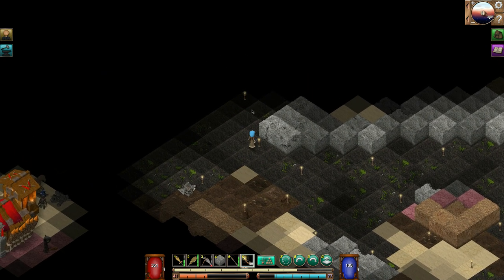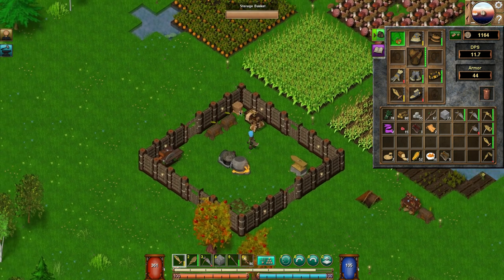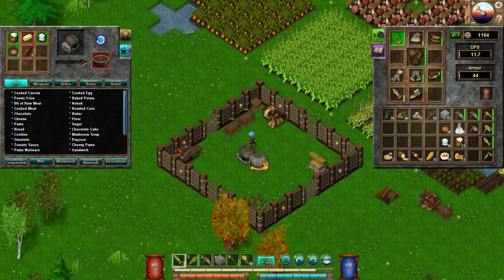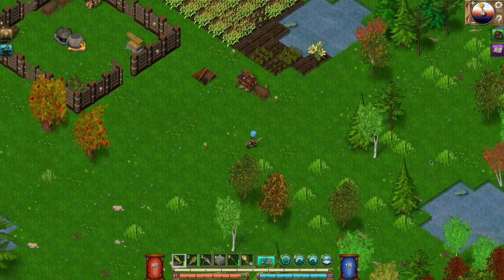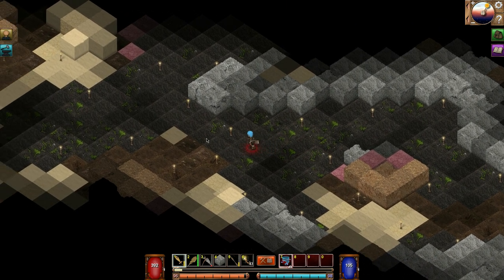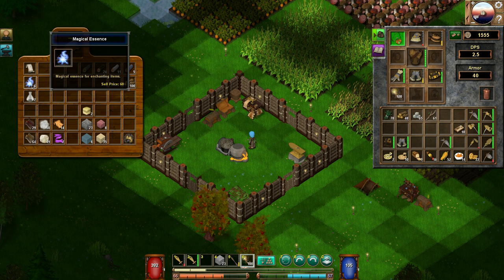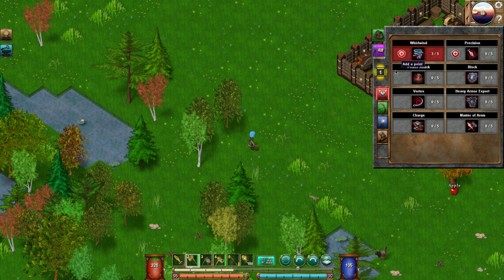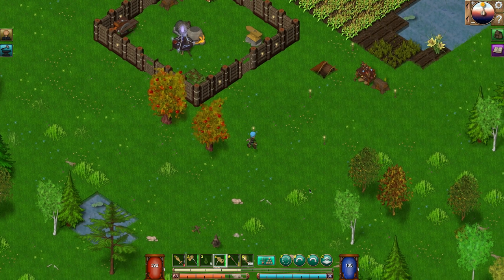Lantern Forge - Episode 12: The Huge Pink Bunny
Hey everyone! Here I am in a new game that was in my Discovery Queue and on sale to boot! So come follow along as I go and explore this game that caught my attention.

- Sharlen
Lantern Forge is a sandbox survival game with building, crafting, and RPG elements.
It features an isometric view with hack 'n slash combat. Players will mine and forage for resources to build a home, plant crops, and craft weapons and armor. They can then venture out to explore the wilderness, find hidden dungeons and temples, fight unique monsters, and collect the treasures they guard.

Lantern Forge features:
A massive procedurally generated world, plant growth, and day/night cycles with dynamic lighting.
Choose from 4 skill trees to gain special combat and survival abilities.
Discover hundreds of resource types and recipes for weapons, armor, tools, food, and home furnishings.
Travel through 8 different biomes, each home to unique monsters and resources.
Enchant equipment and add powerful gems.
Build a town center to open up merchant stands for trade.
Dig down 90 levels underground in search of the rarest and most powerful materials!